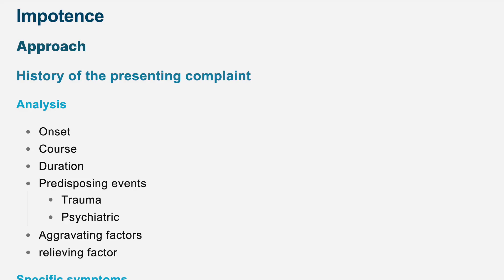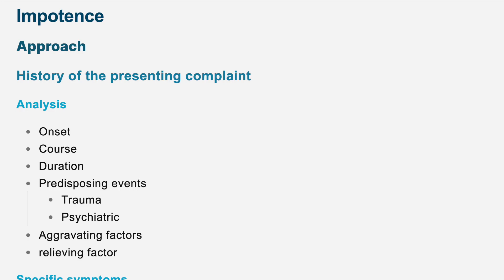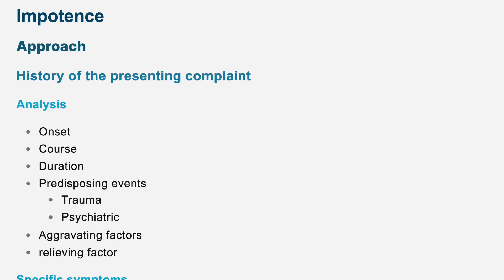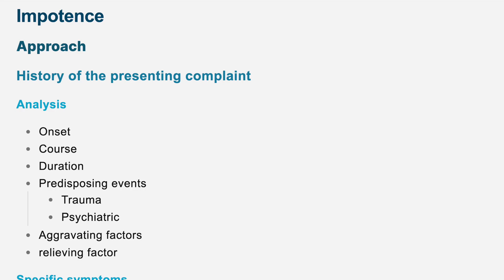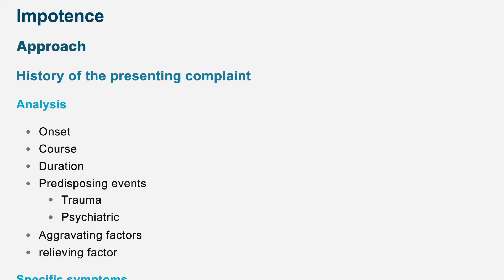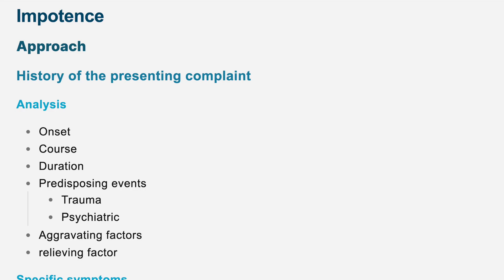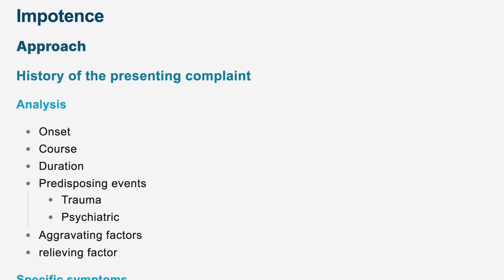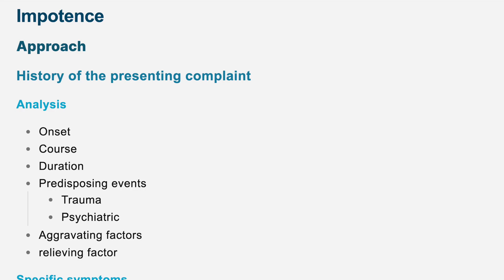Impotence/Erectile dysfunction history taking | MRCS part B